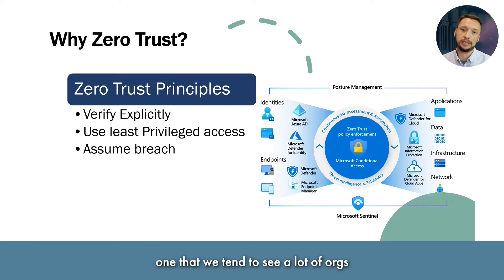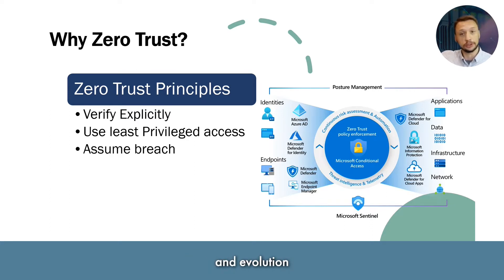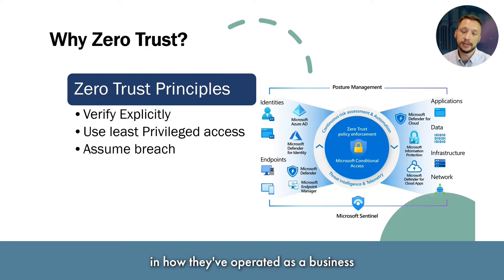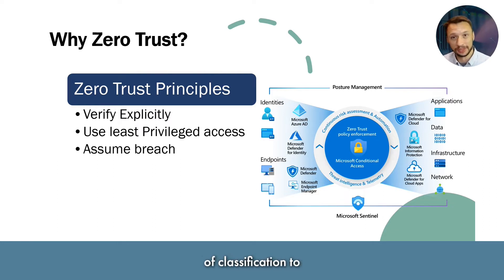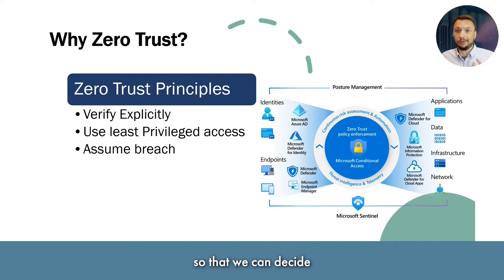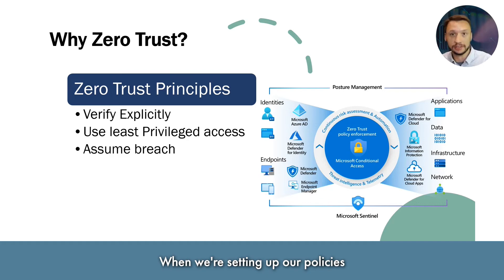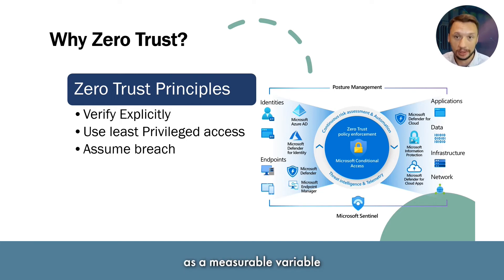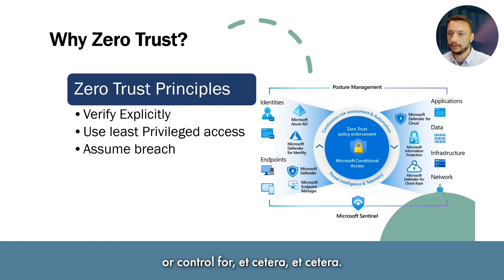ZeroTrust - Verify Explicitly, Data Classification Zero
Virteva - IT Solutions Perfected

Over the past few years, with the cybersecurity landscape only getting more laden with threats from all corners of the globe through both sophisticated and unsophisticated means, certain security models have come about that can and should be counted on as the best means of withstanding and avoiding those threats.